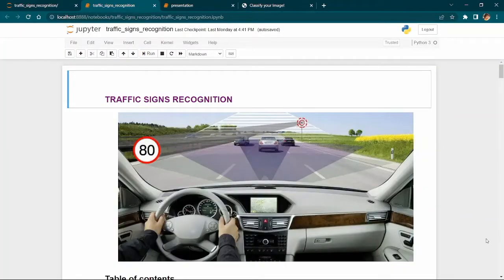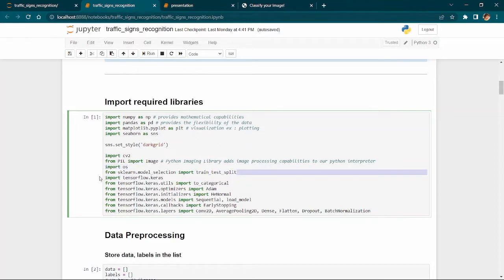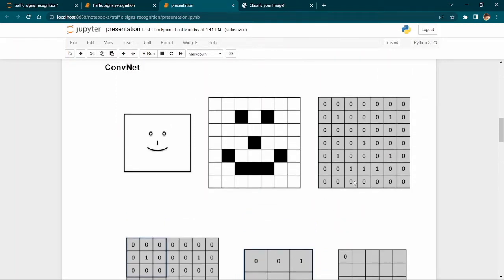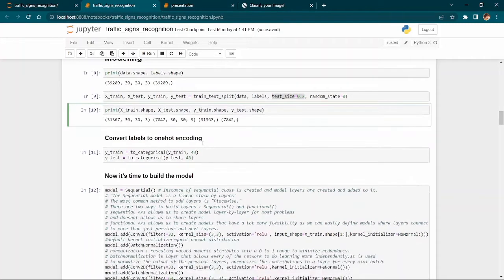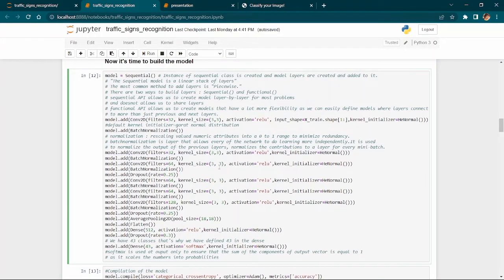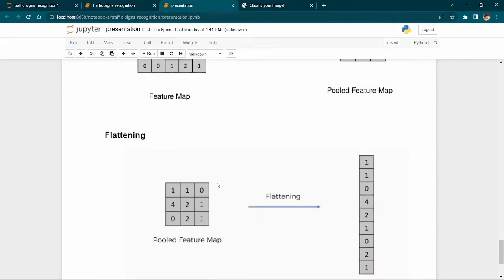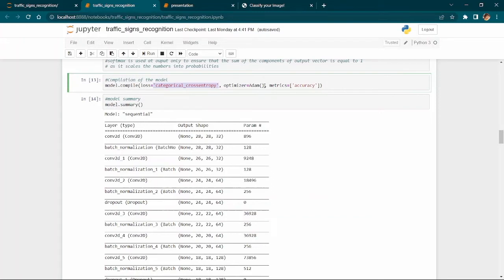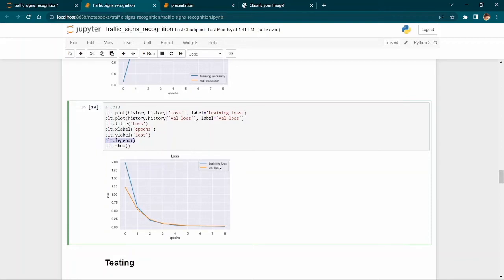Student Mini Project#4 (IDs: B171027, B161283, B172312)